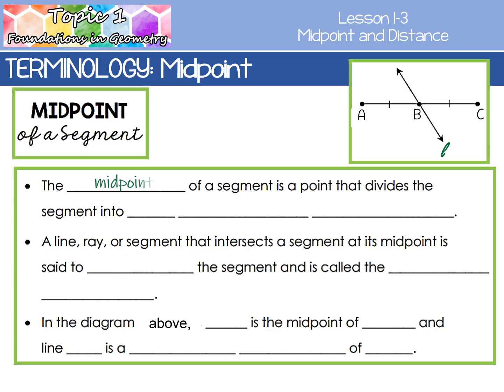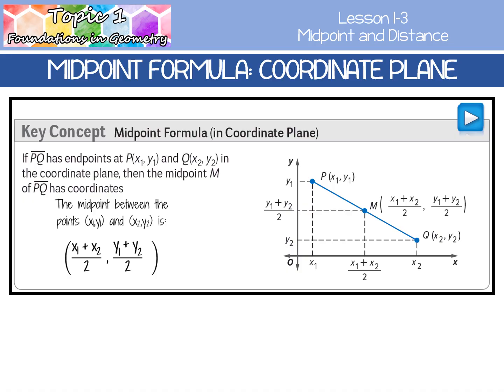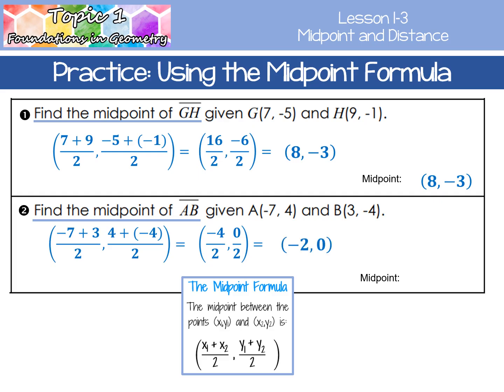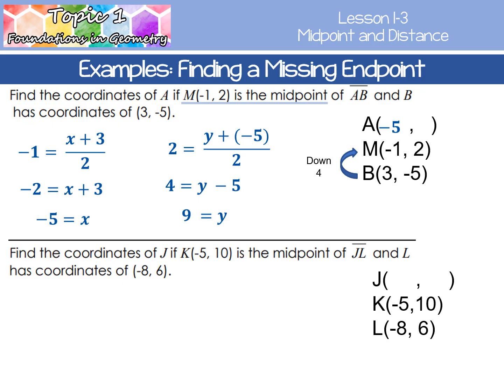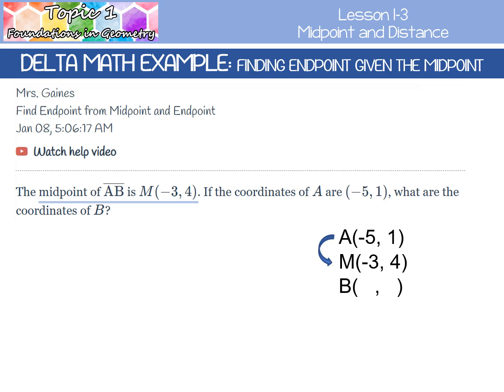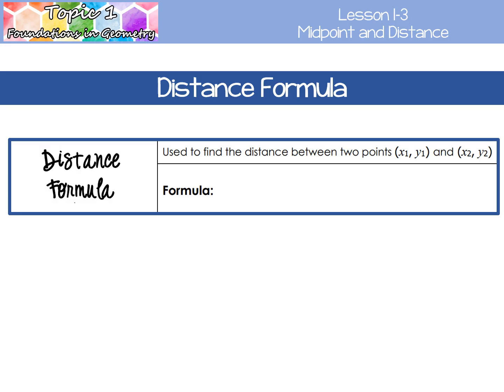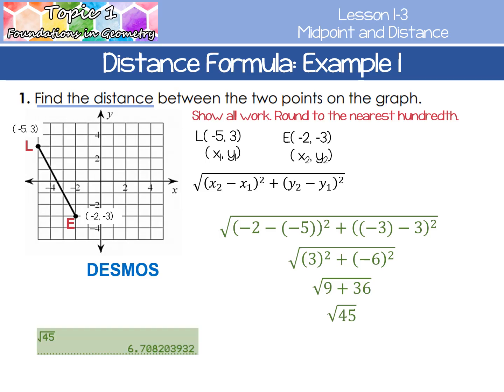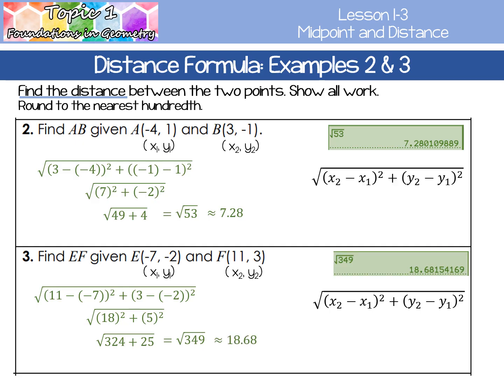Geometry/Algebra - Midpoint and Distance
Calculating midpoint and distance on both a number line and in the coordinate plane.